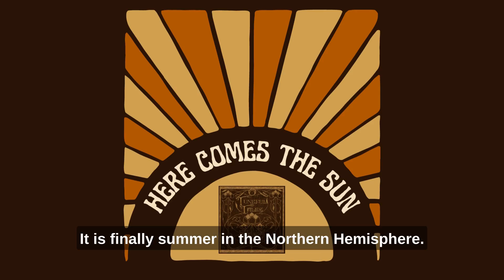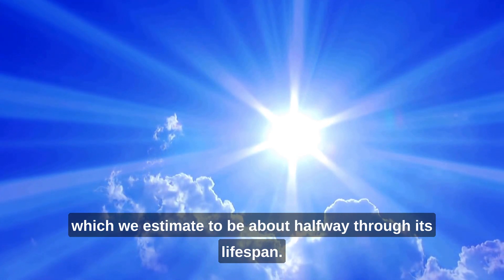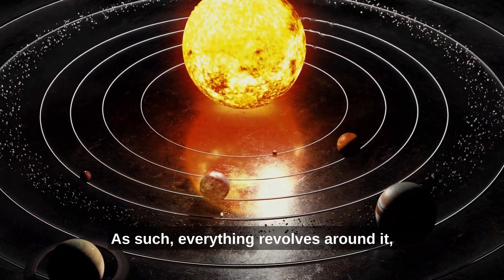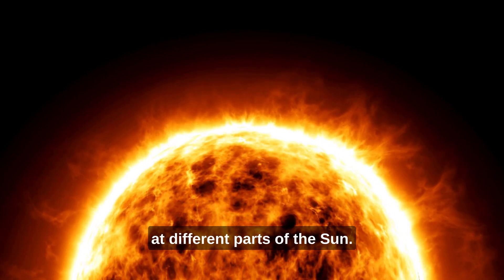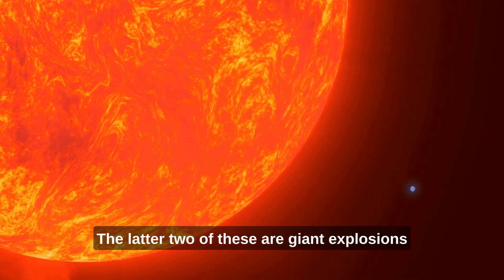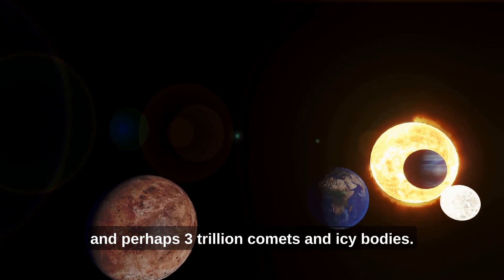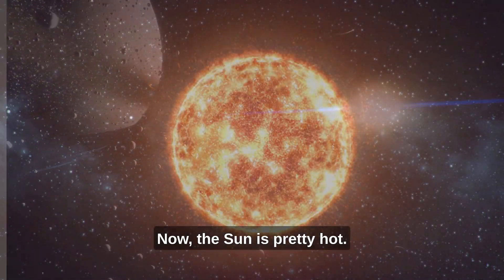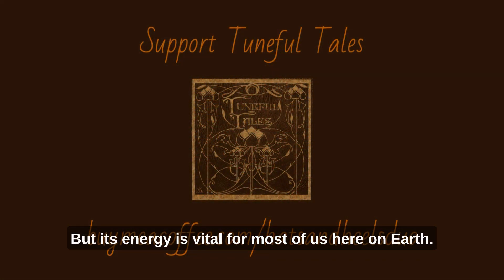Here Comes the Sun - Tuneful Tales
We do love the summer time here at H+H HQ. To celebrate this glorious time of year, we're sharing some fun facts about what makes summer so warm... the sun!

Want to support our creations?

Tuneful Tales - Hats+Heels
Music: Here Comes the Sun by George Harrison, arranged by Julia Doubleday
Dr. Blaire Koerner - bassoon, video and audio editor
Dr. Rosanna Moore - harp, narrator